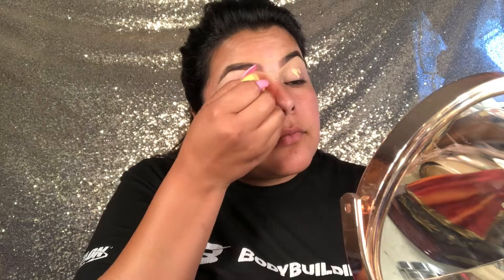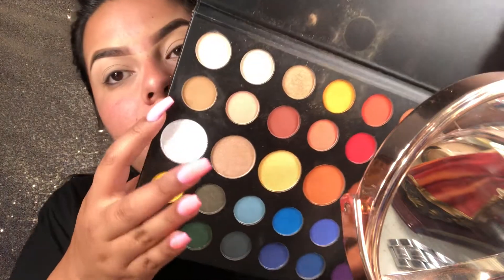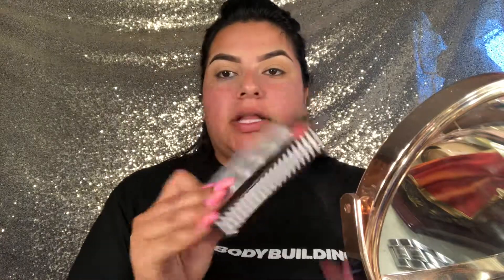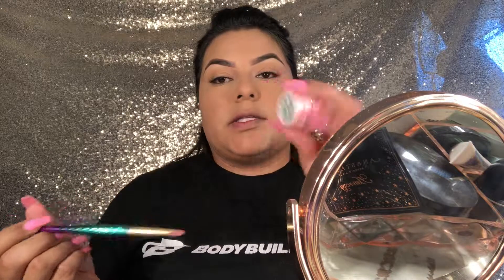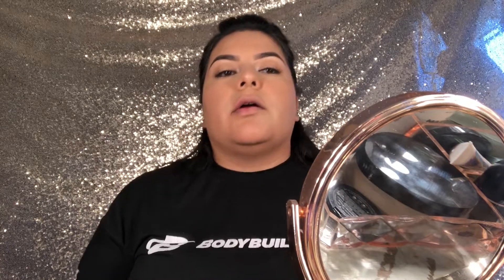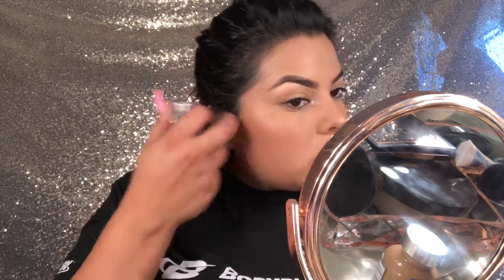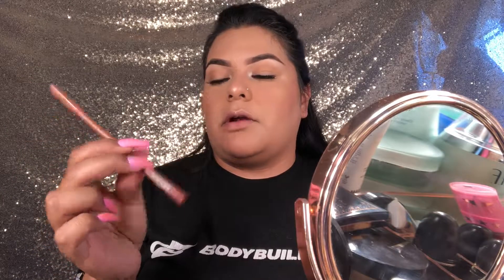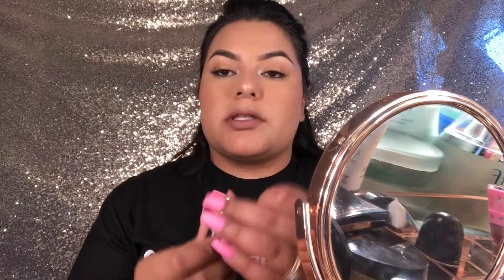| Neutral Makeup Tutorial |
Happy September, I will be having a giveaway details will be up soon on my Instagram :)